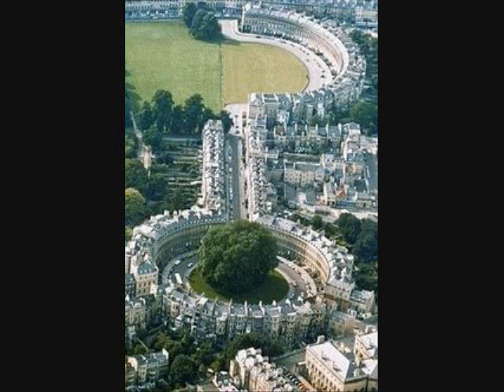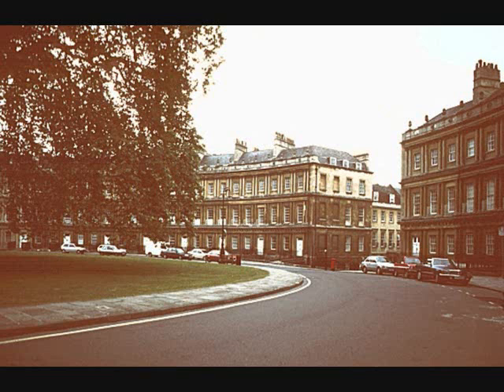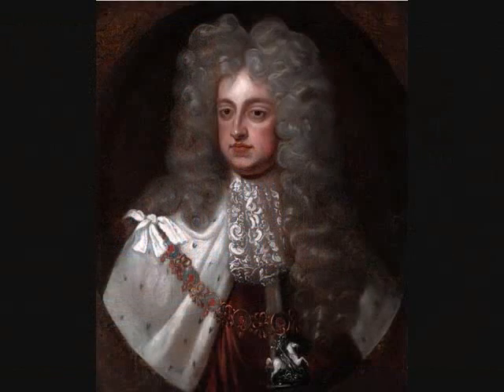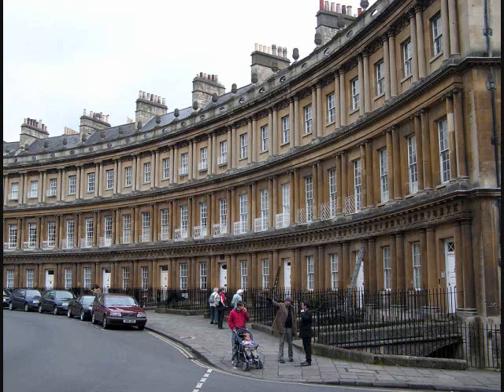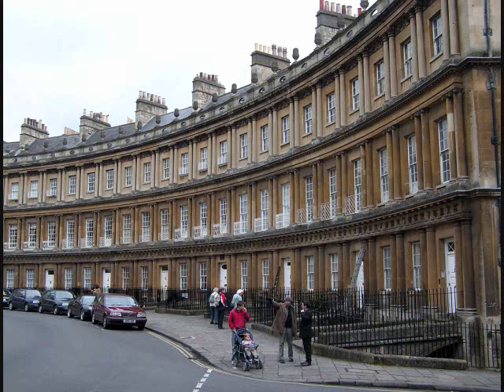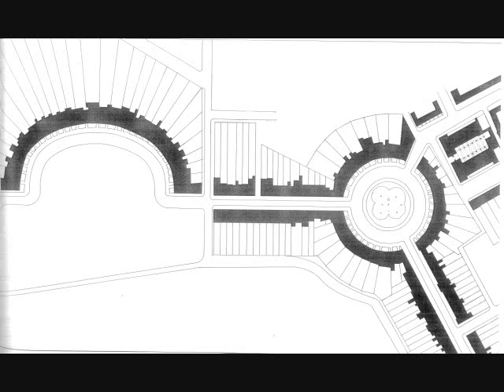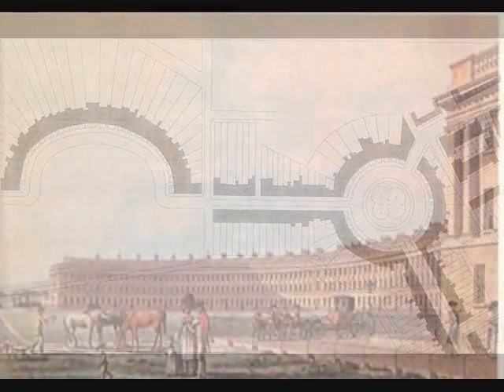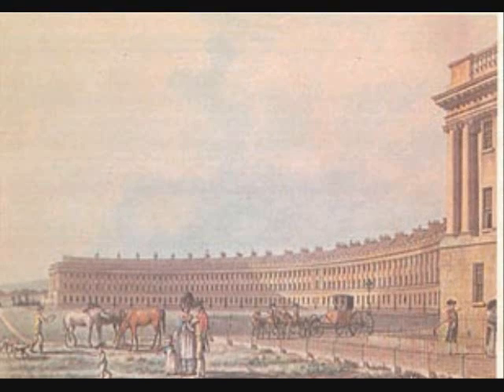Circus and Royal Crescent - Nathan Halimi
ARCH 114 Precedent Assignment #1